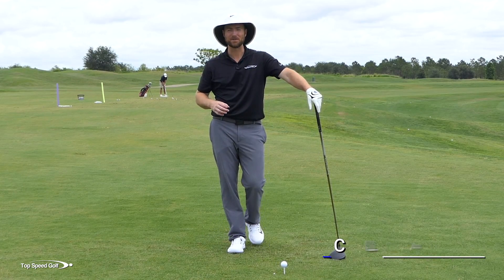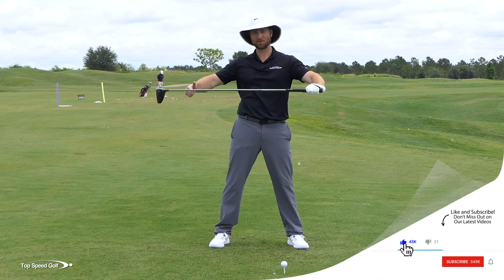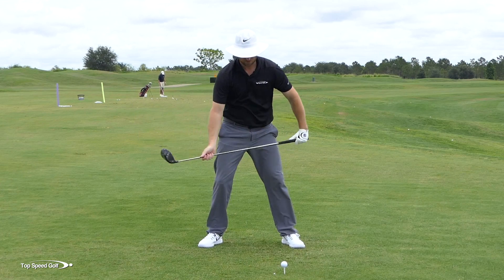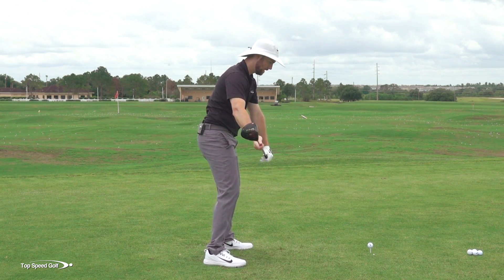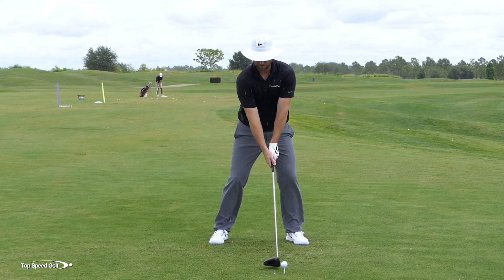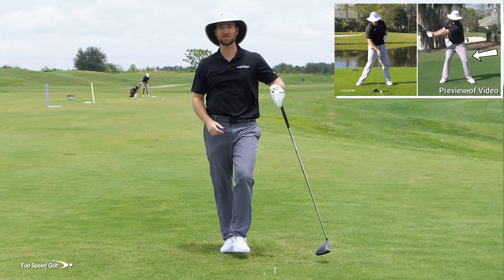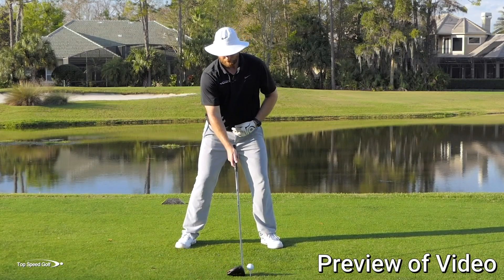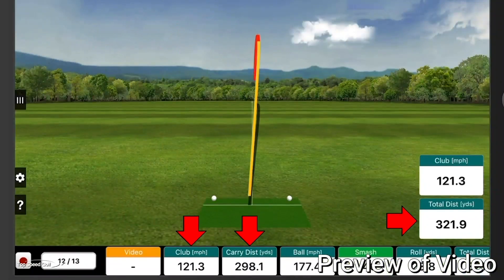Best ROTATION DRILL for your Backswing and Downswing | It's super SIMPLE!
Stop feeling like you're swinging AT the ball and start feeling like you're swinging THROUGH the ball.  Use this drill to increase the rotation in both your backswing and downswing and started hitting the ball with more power with what will feel like less effort.

The Perfect Golf Grip

Effortless Golf Swing | Simple Move For Easy Power

Clay Ballard